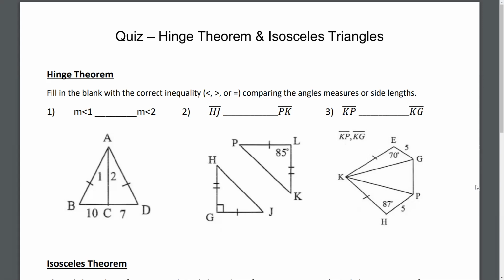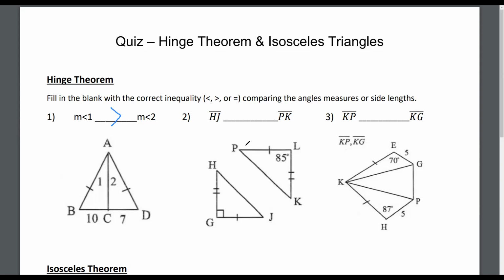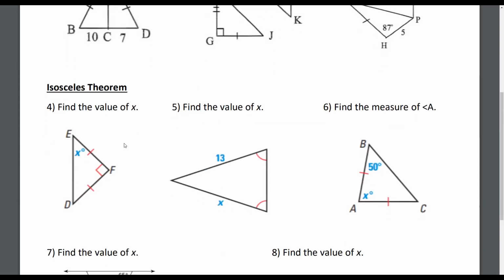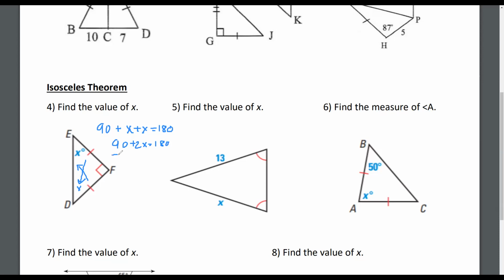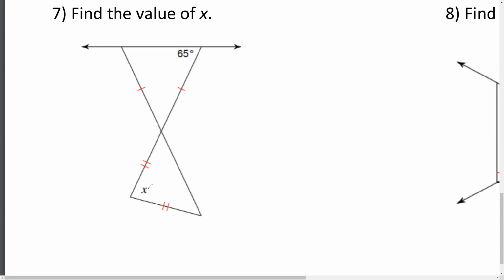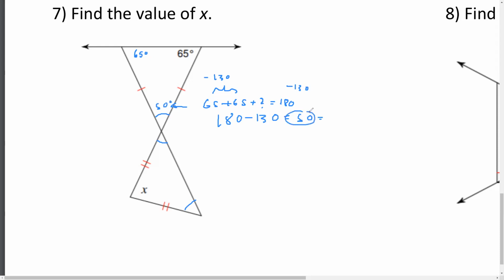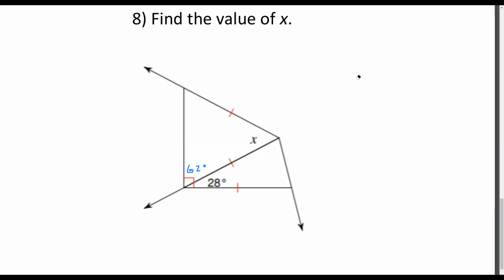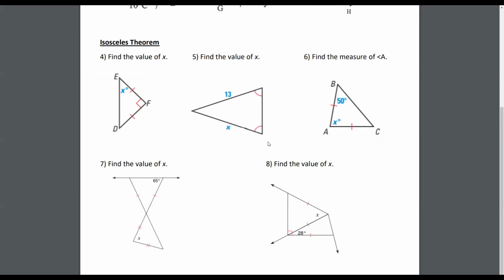Review: Hinge Theorem & Isosceles Theorem Quiz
In this video, we review the problems from the Hinge Theorem & Isosceles Theorem Quiz.

Remember, assessment review videos go over the problems on the assessment, not the concepts covered by the assessment. For videos going over those topics, check out the following videos: